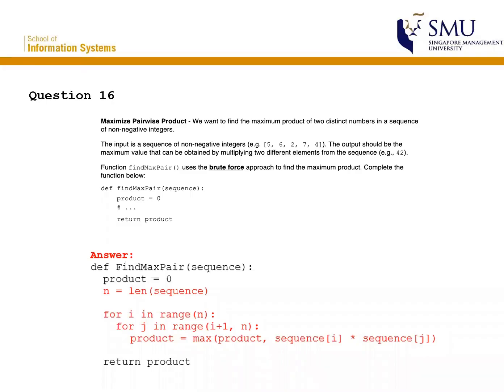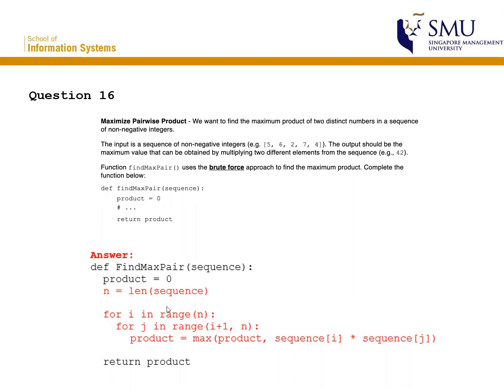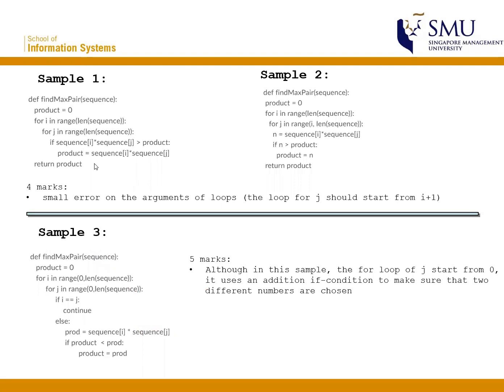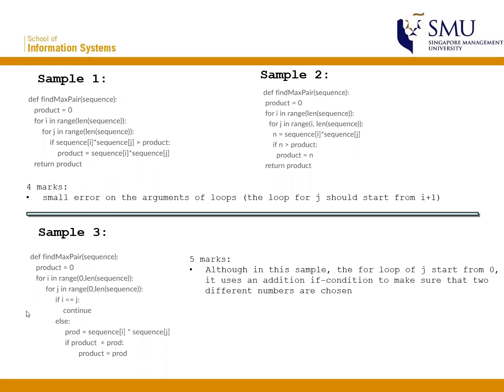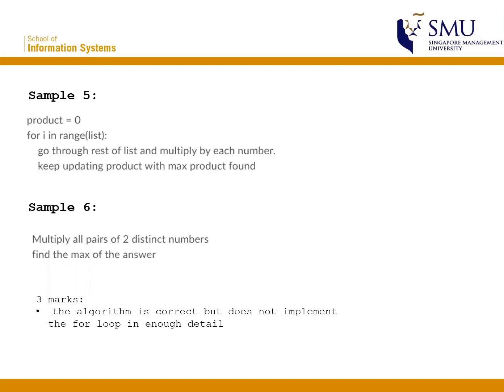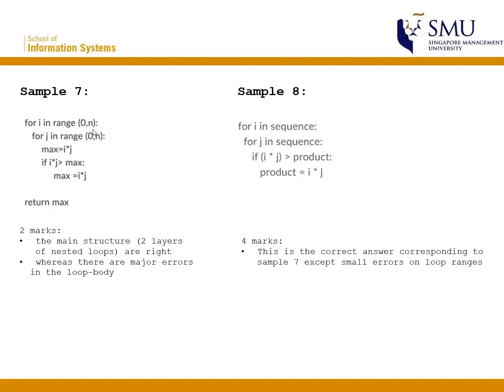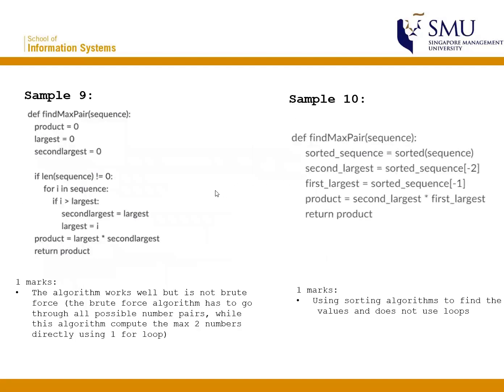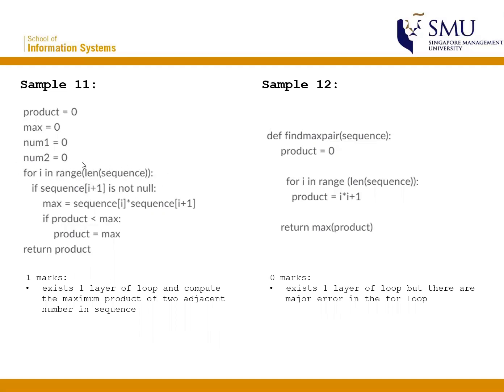2020/21_T2 mid-term exam q16 byNiuYudong